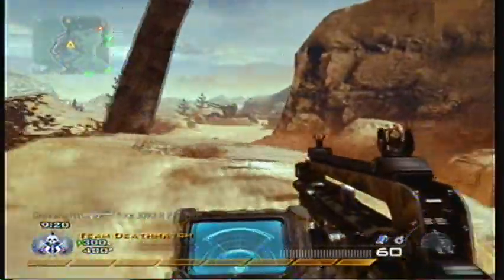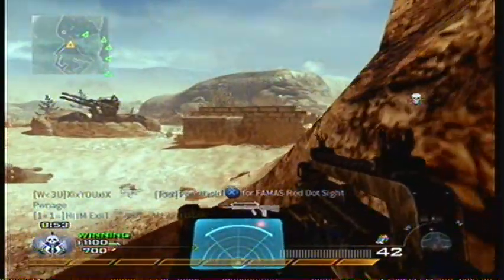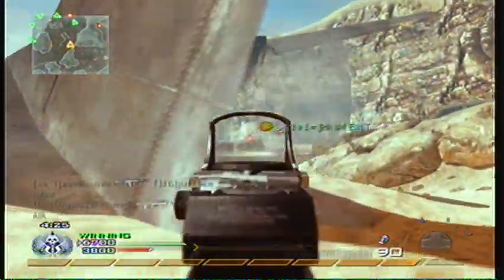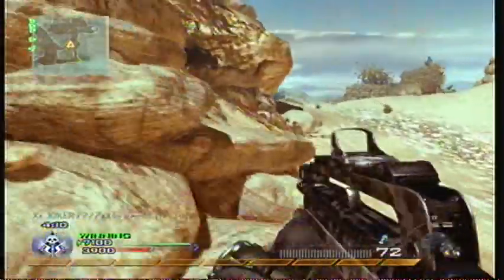Modern Warfare 2: Team Deathmatch on Afghan (FAMAS)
Afghan

Famas w/ Heartbeat Sensor
PP2000 w/ Red Dot Sight

Perks:

Sleight of Hand Pro
Stopping Power Pro
Ninja Pro

Killstreaks:

Predator Missile
Harrier Strike
AC130

Deathstreak:

Painkiller